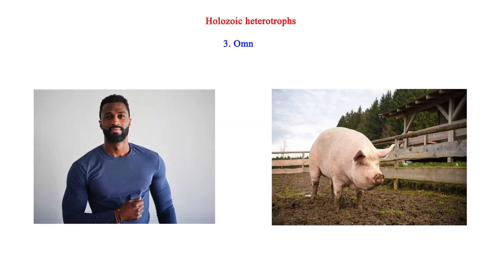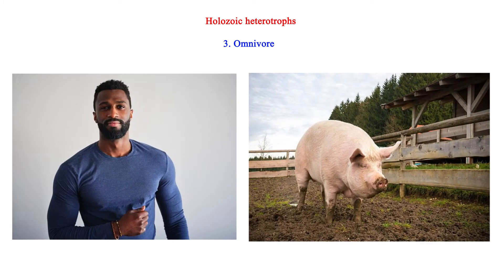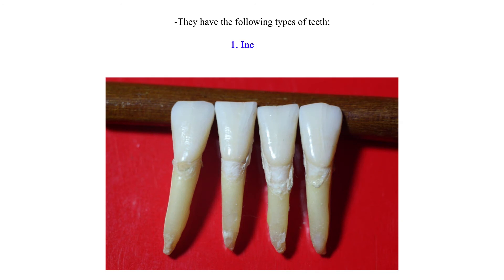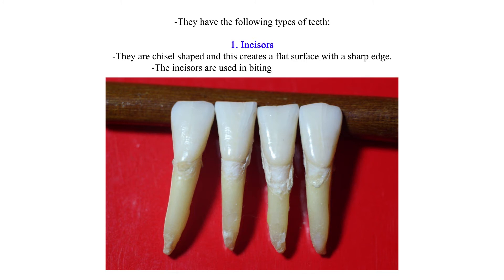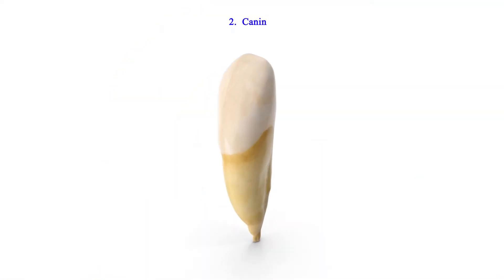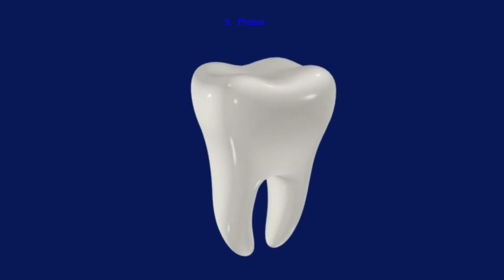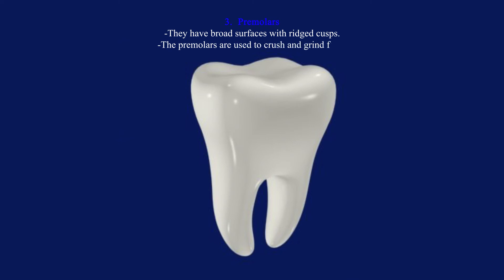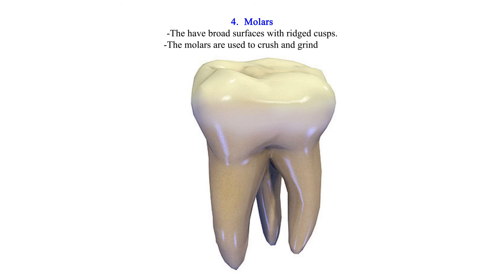Holozoic heterotrophs 4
This video takes the learner through a specific holozoic heterotroph i.e. omnivores. It gives a definition of omnivores , examples and their adaptations. It employs the use of pictorials hence very eye catching and easy to understand.